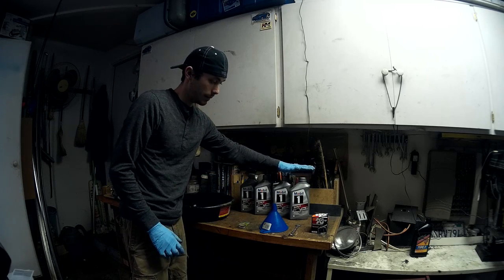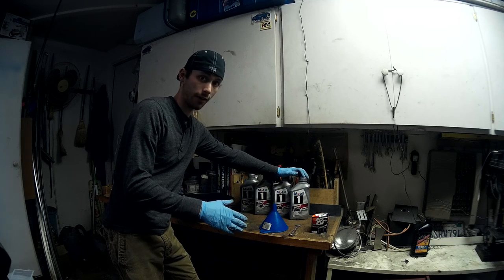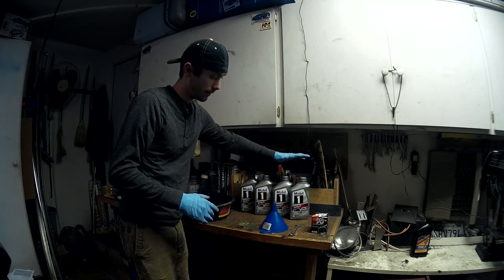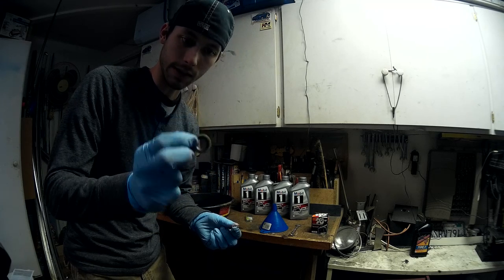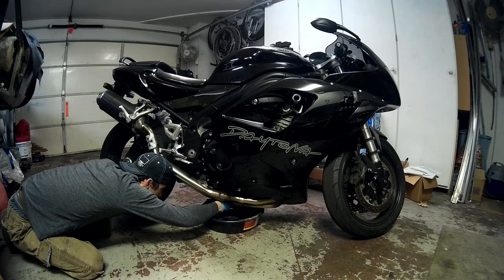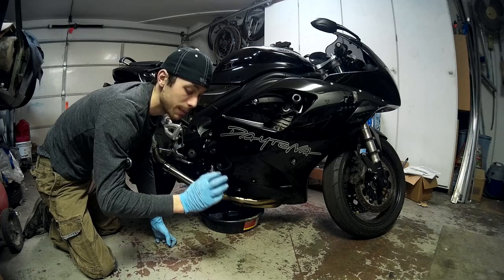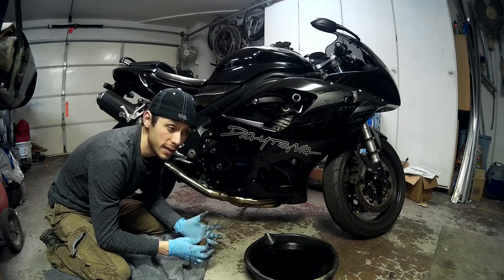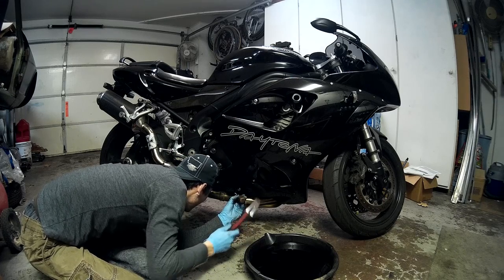DIY Motorcycle Oil Change/Stuck Oil Filter (Daytona 955i)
A guide to DIY oil change including all about crush washers, oil types, stuck oil filters, capacities, filter locations, etc on a 2005 Triumph 955i motorcycle